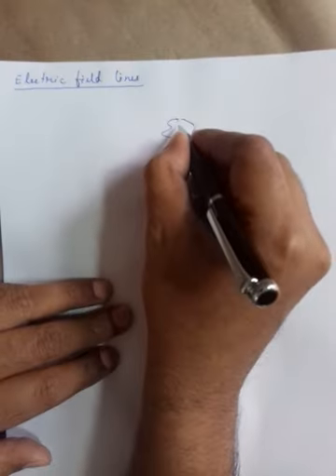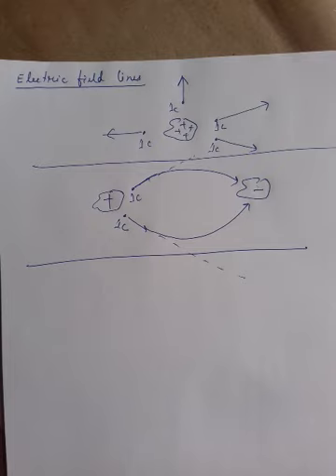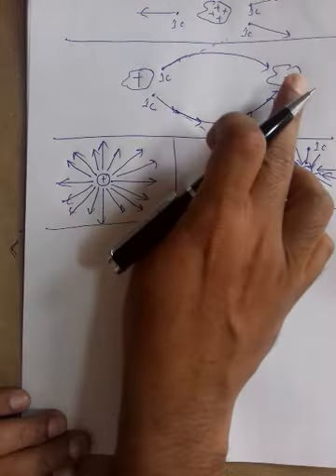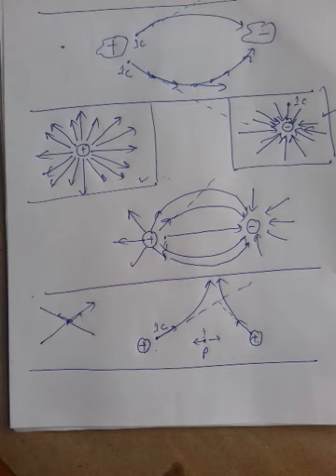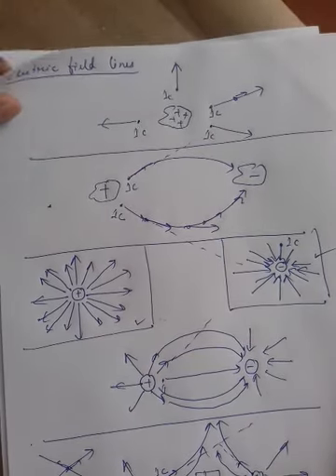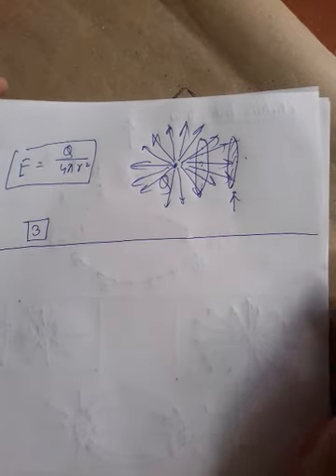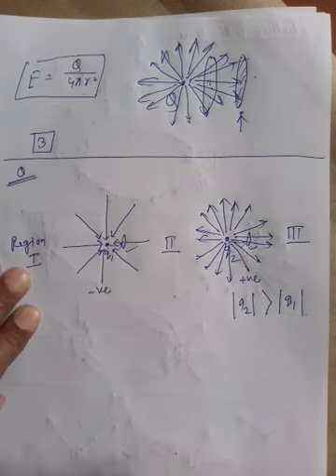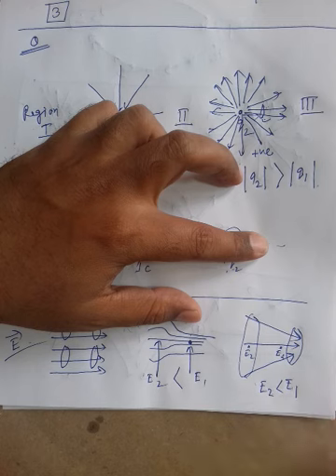Class 12,Electrostatic Field.7th lecture